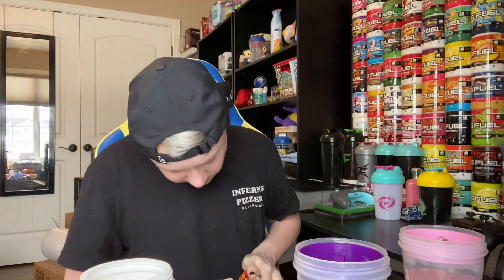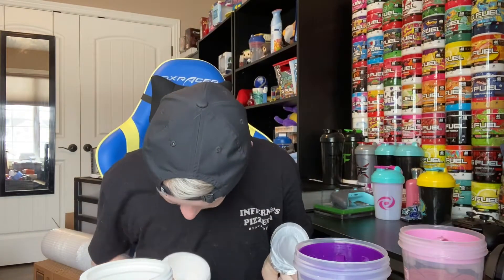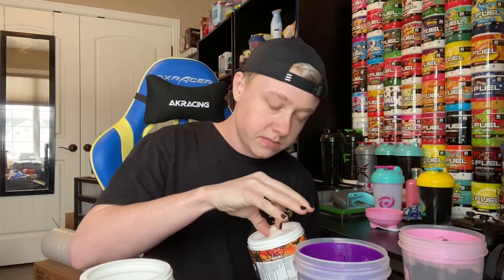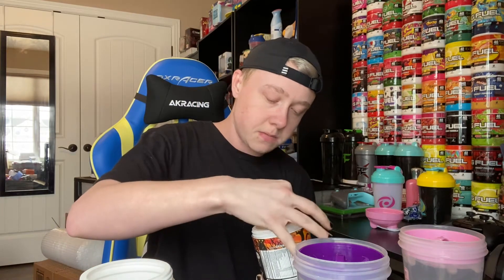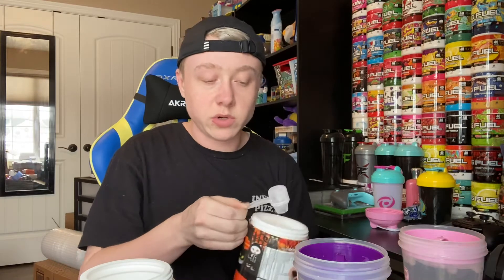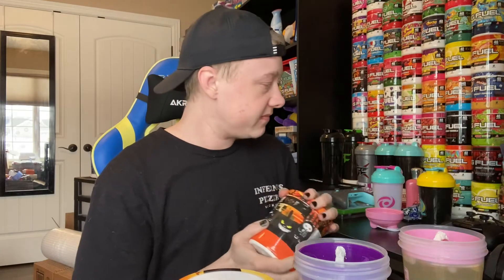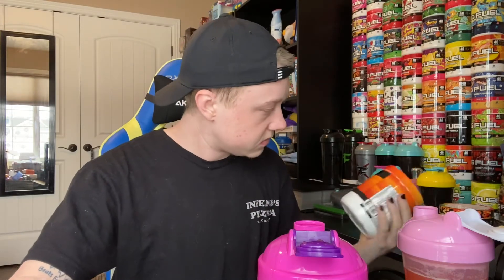youtube video #-ZjERbkmO0w